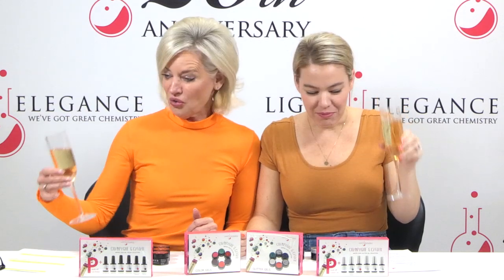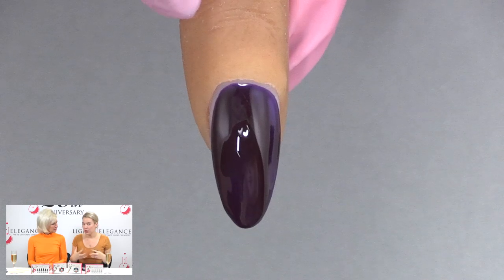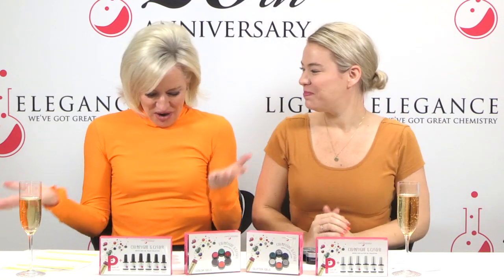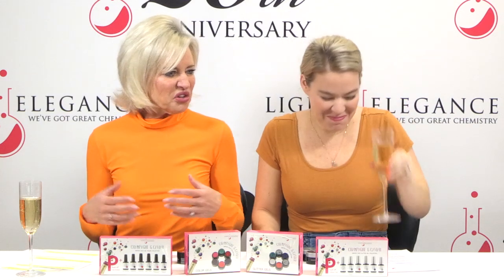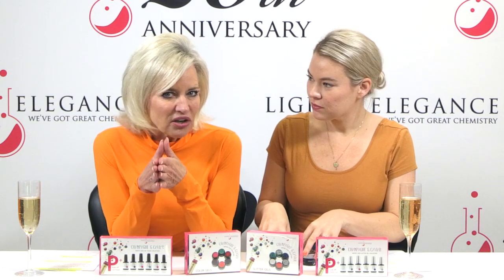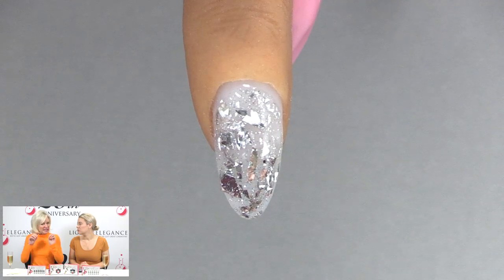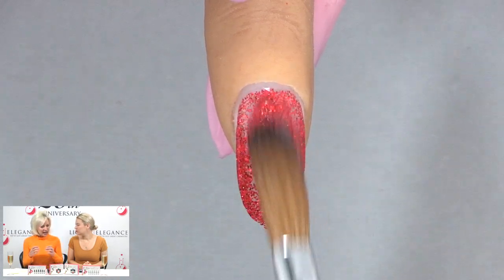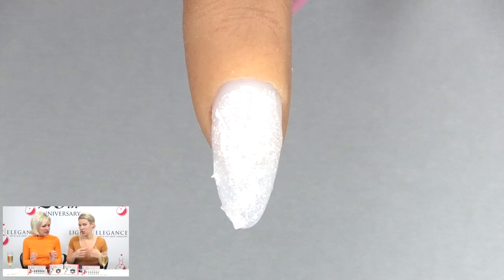Winter 2020 Champagne & Caviar Collection Unveiling from Light Elegance!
The Winter 2020 Collection of LE Glitter and Color Gels is finally here! Dust off your finest bottle and prepare for a spread of intoxicating shades just in time for all your winter looks—it's Champagne and Caviar time!

Champagne & Caviar has been created to highlight sophistication and texture right on-trend for winter. We selected all of the colors in this collection to allow nail professionals to deliver fresh looks ranging from rich and sophisticated to extravagant.

A search for new textures—especially with the Glitter Gels—has resulted in new styles and possibilities that are truly going to wow both nail pros and clients alike. Enjoy, and we can’t wait to see what you create!

or at distributors everywhere.